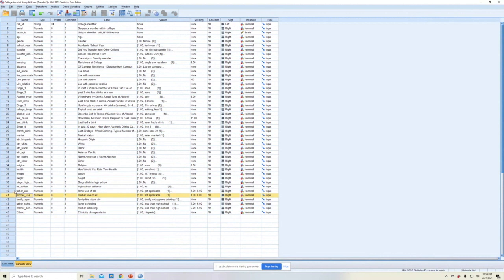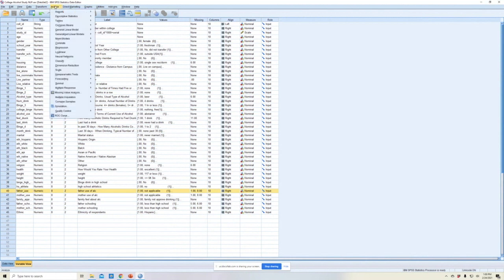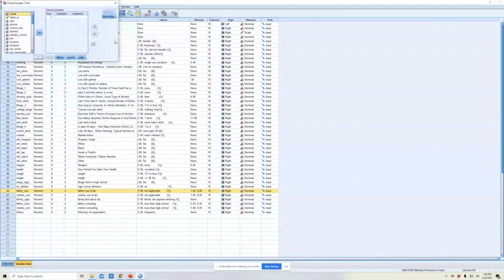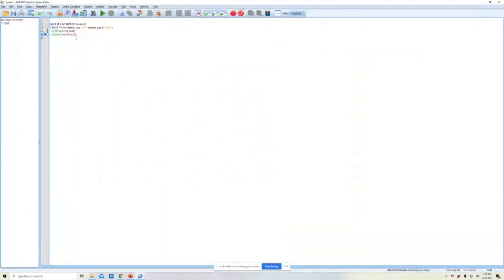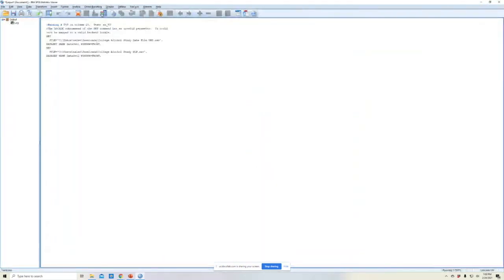Paired Samples T-Test Tutorial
Lecture: Paired Sample T-Test